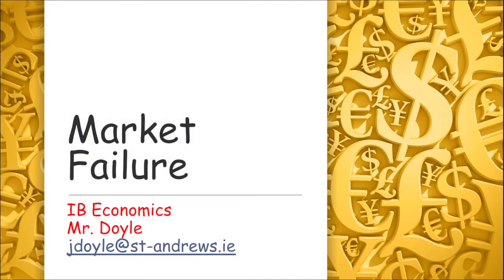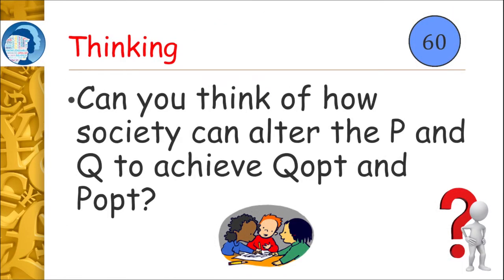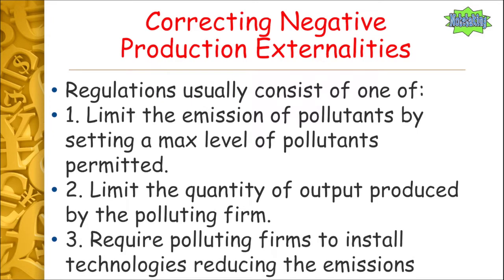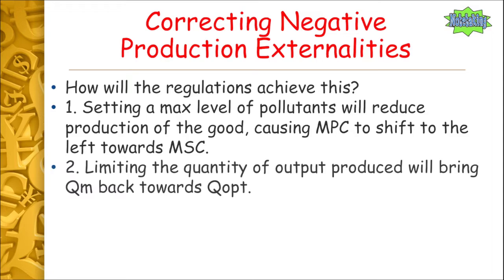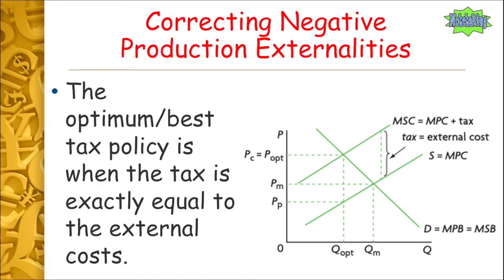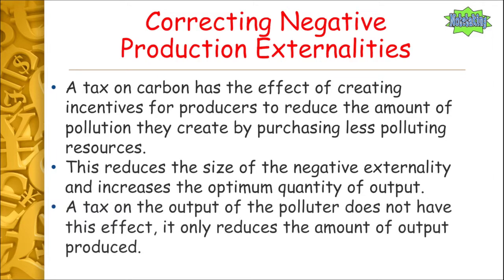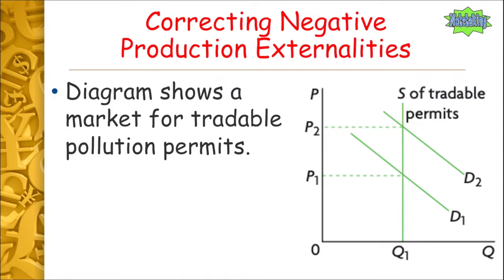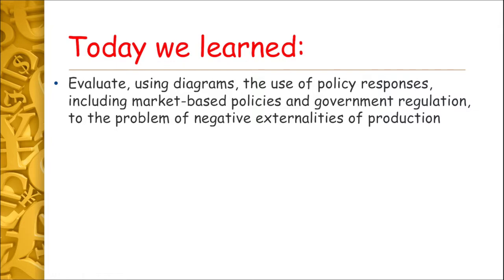6. Correcting Negative Production Externalities for IB Economics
This video is the sixth video in a series covering the topic of Market Failure for the IB (International Baccalaureate) Diploma Programme.

This video explains what negative production externalities are, how they are shown on a diagram, and identifying where welfare loss is on the diagram.